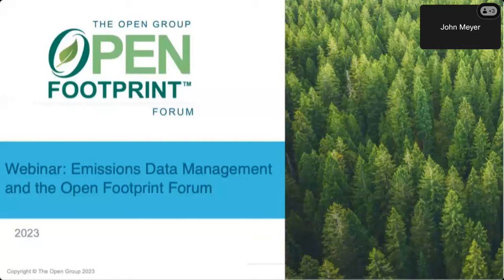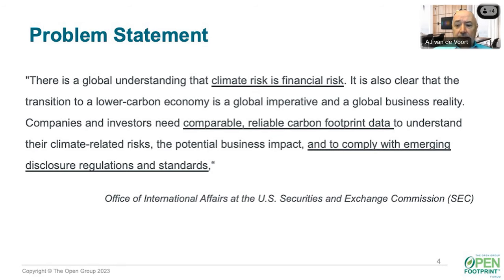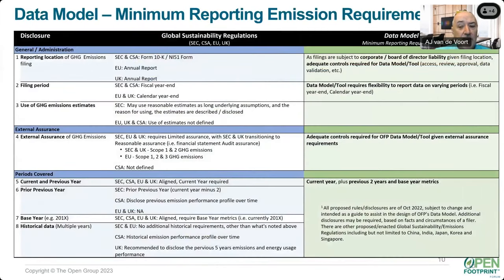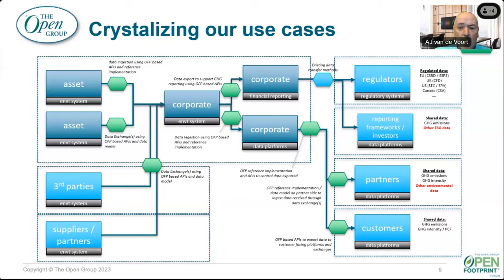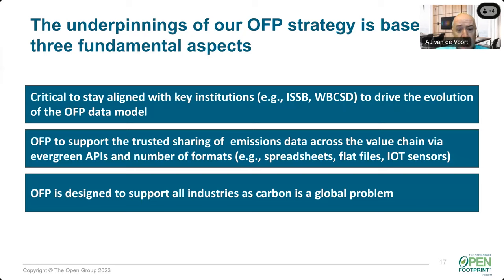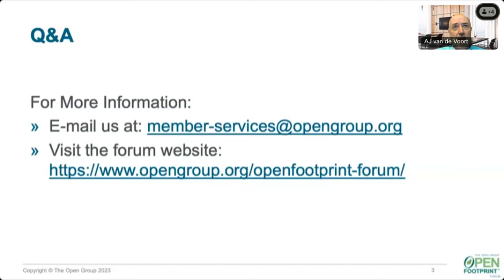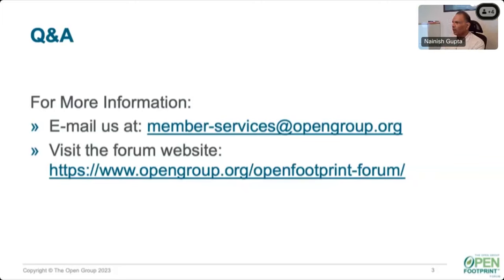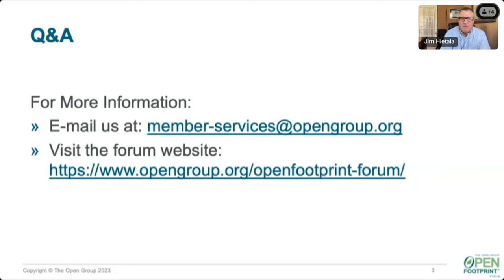Emissions Data Management and the Open Footprint™ Forum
In this webinar, hosted by The Open Group, we will provide attendees with an overview of some of the key issues facing companies tasked with reporting emissions, and of the work that the Open Footprint™ (OFP) Forum is doing to help.

Following the overview presentation, there will be a Q&A session and panel discussion with members of the OFP Forum.